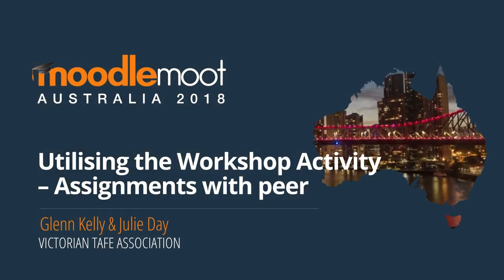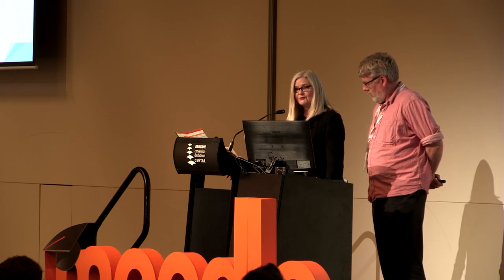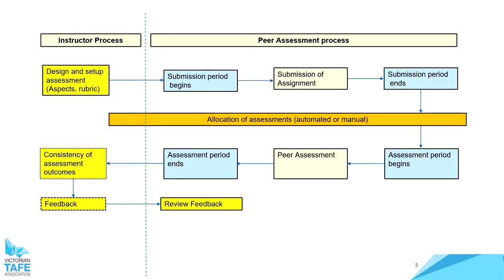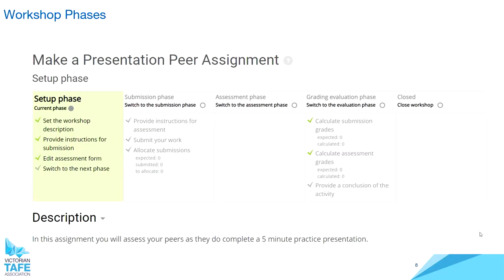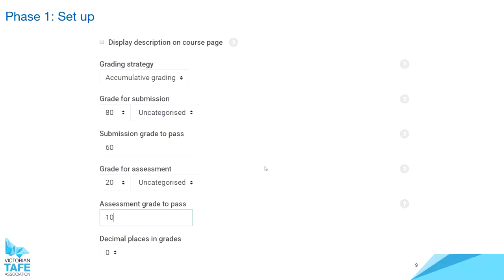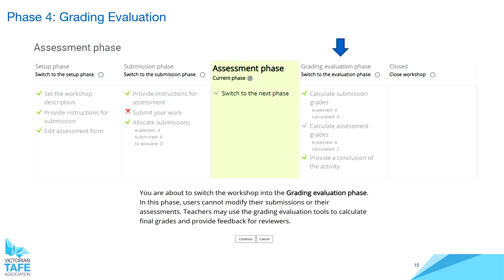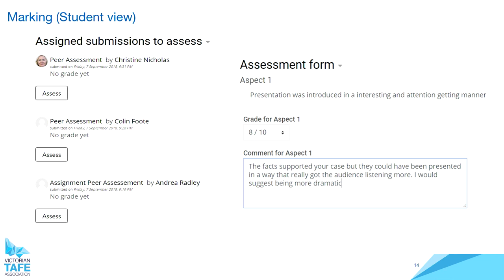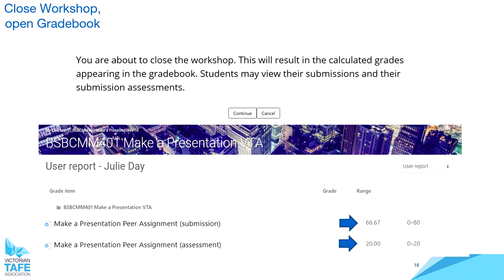Utilising the Workshop Activity | Glenn Kelly and Julie Day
Utilising the Workshop Activity - Assignments with peer assessment

Glenn Kelly & Julie Day
Victorian TAFE Association